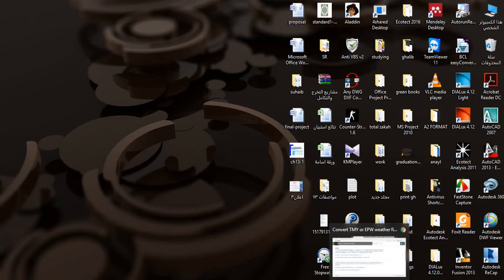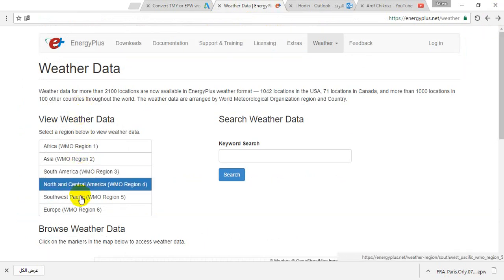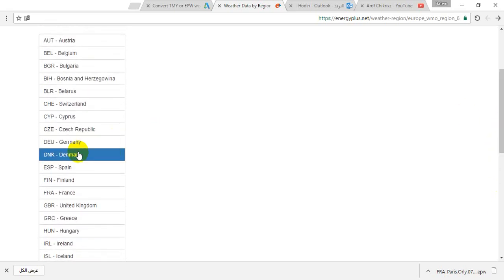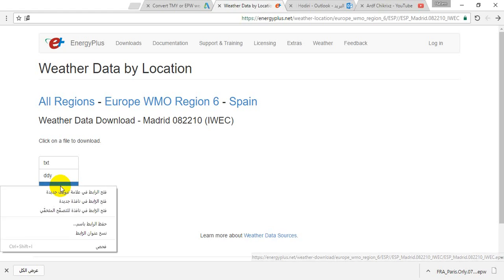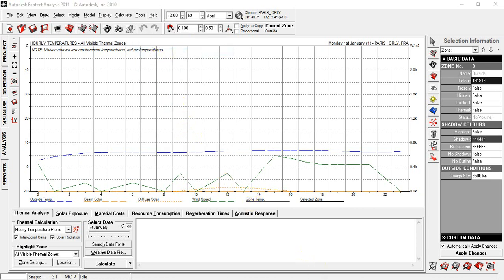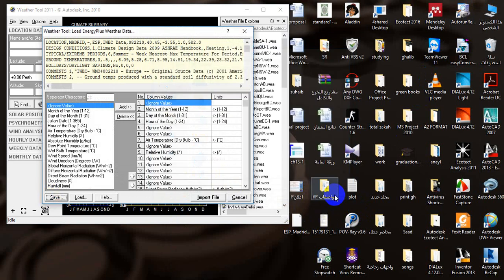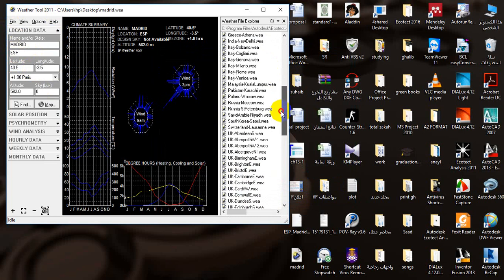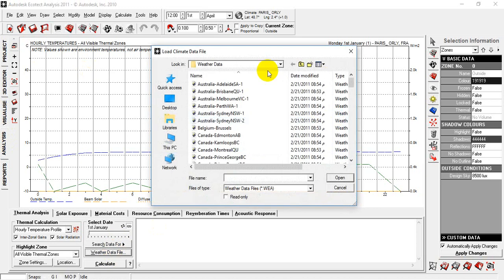Weather data file converting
This video shows how to get any weather data file then convert it to a formula that Ecotect Program can read it